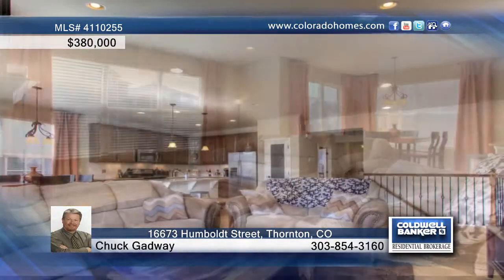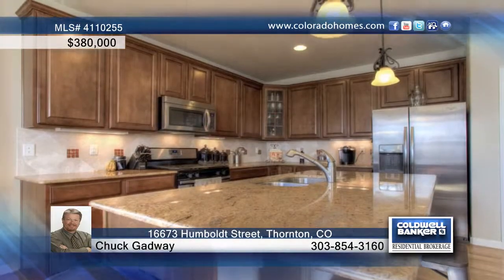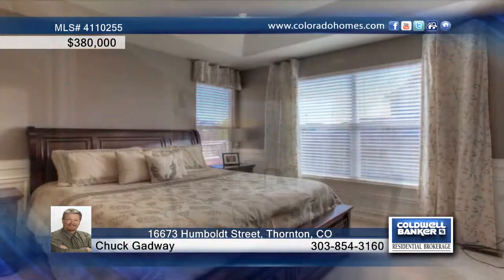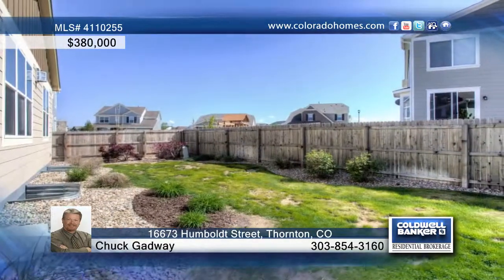16673 Humboldt Street Thornton, CO Homes for Sale | coloradohomes.com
16673 Humboldt Street, Thornton, CO
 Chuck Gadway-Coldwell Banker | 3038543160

Former Model - 1 Story Meritage Monarch. 3 bedrooms and 3 full baths; Fully finished basement. Main floor has guest suite, hardwood flooring throughout. Granite counters in kitchen, Built in surround sound, Custom tile work in bathrooms and kitchen backsplash, Upgraded carpet in upper level bedrooms, Fully finished basement with wet bar with granite counters, Study with French doors, Stainless steel appliances, Fully landscaped incl Sprinkler system, Large storage room in basement, Lots of storage throughout house, Open floor plan, Recessed lighting, Gas Fireplace, Custom woodwork in office and master, Under cabinet lighting in kitchen.